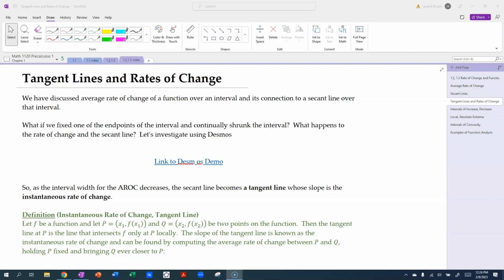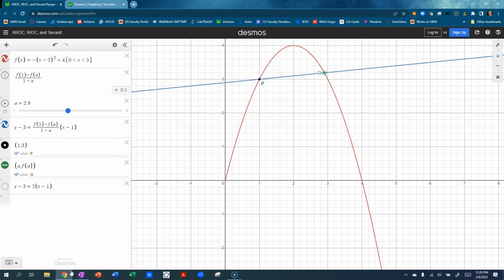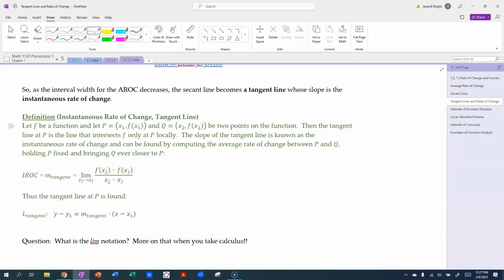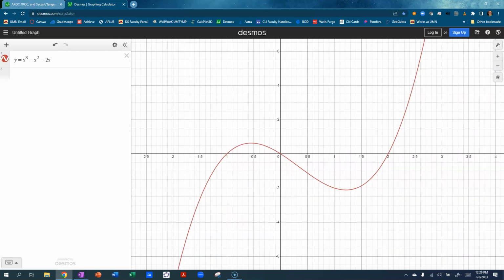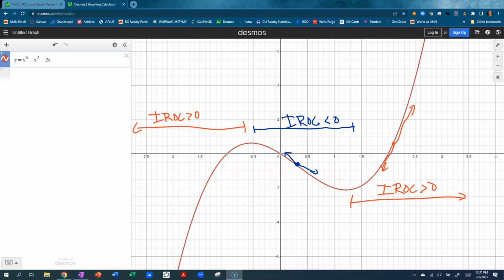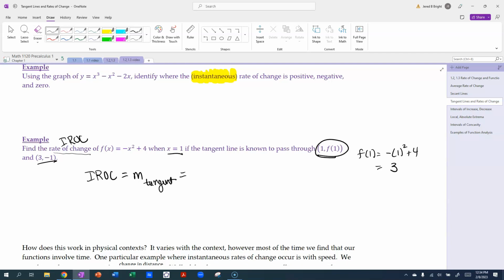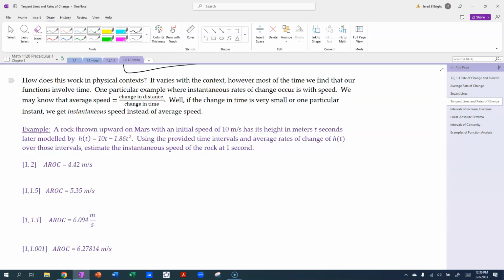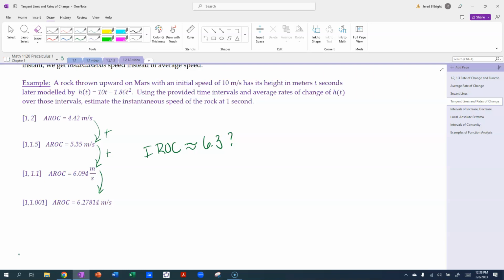Tangent Lines and Rates of Change